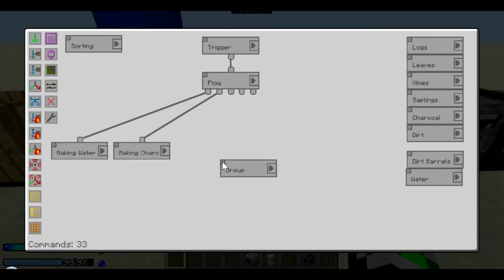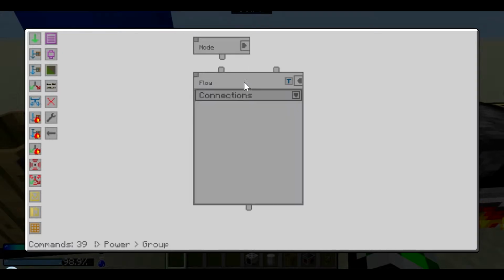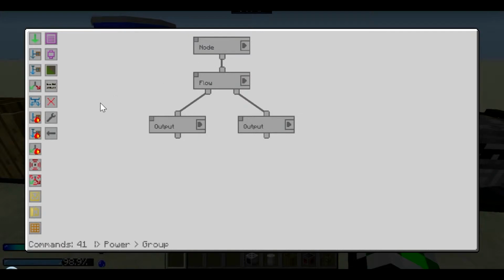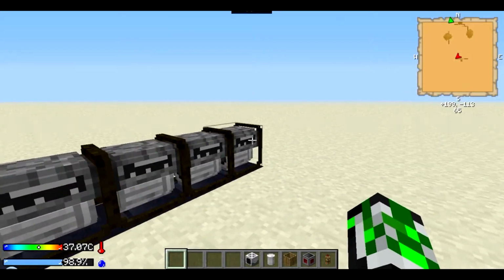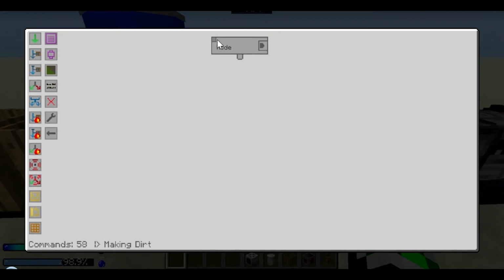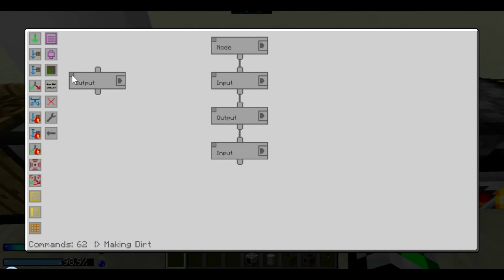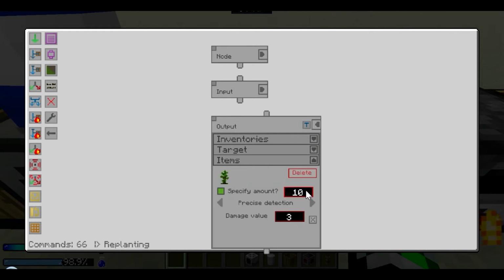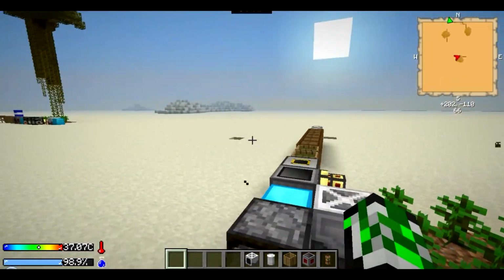Crash Landing Tutorial Part 3 Automation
In this video tutorial I show how to set up a automated farm for growing jungle trees and making the by products in to water, charcoal, power and dirt. I used Steve's Factory Manger for most of the automation, with the help of Thermal Expansion, Minefactory Reloaded and a few other modes in this mod pack. hope you all enjoy!!

Please check out the Crash Landing website for more information about this modpack:

Credits:
Intro: